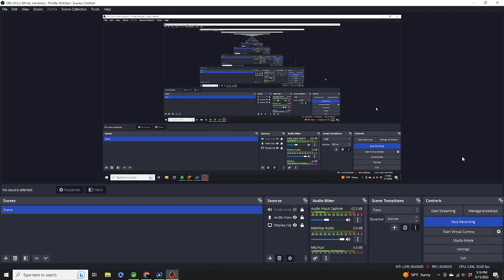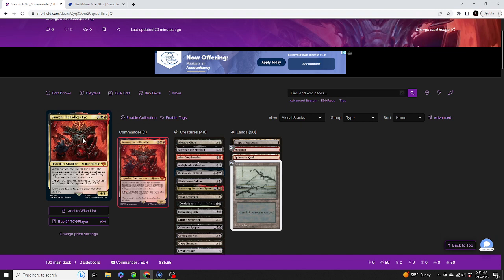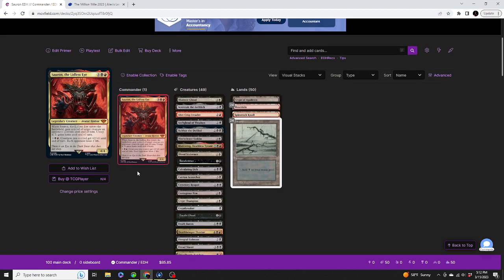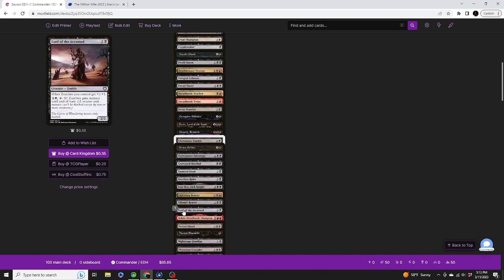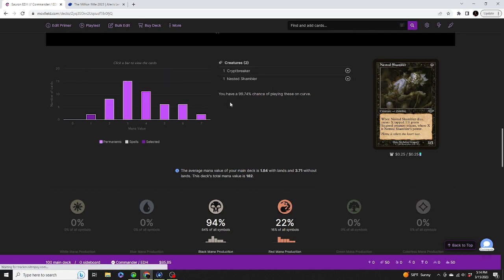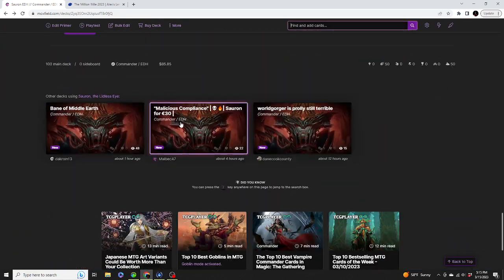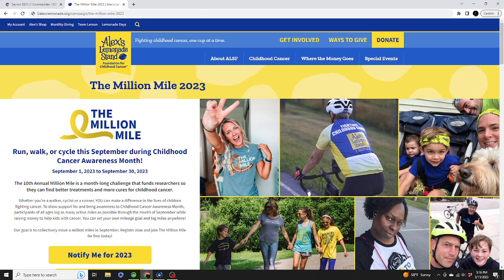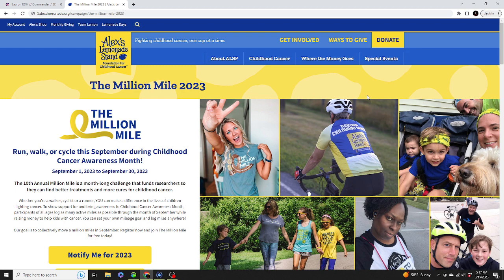Sauron, Lidless Eye ( Magic The Gathering EDH )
In this video I will be going over the custom EDH guide I made for Sauron, Lidless Eye. As they say, a scout is helpful and you can be helpful by typing in or copy and pasting the link into your search bar to lead you to a website where you can donate to help Alex's Lemonade Stand Foundation for childhood cancer.